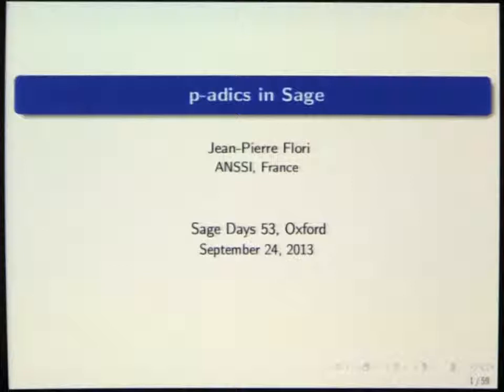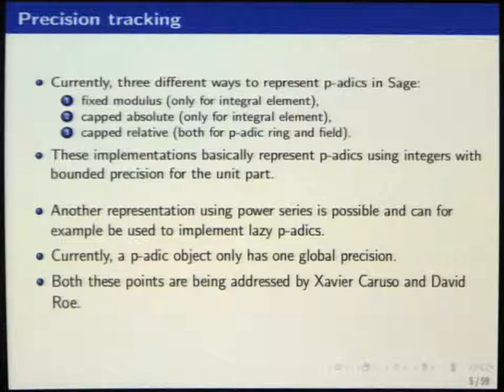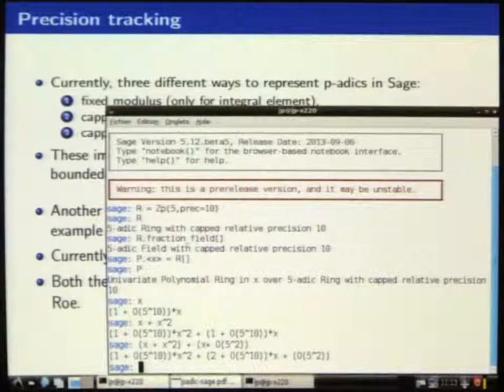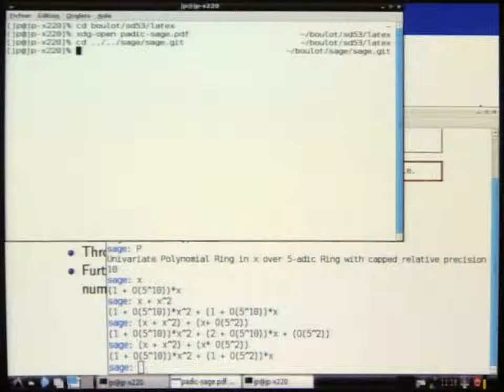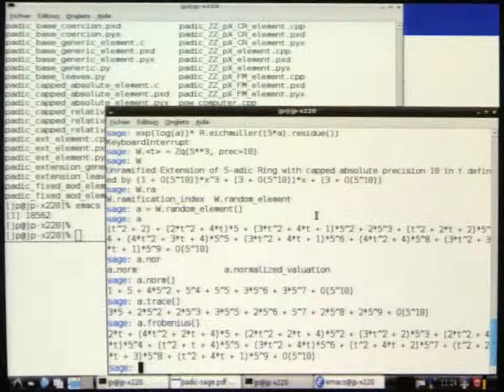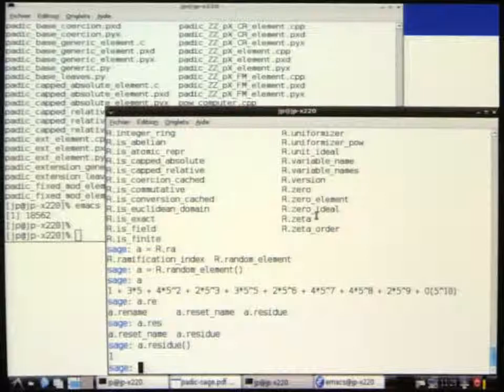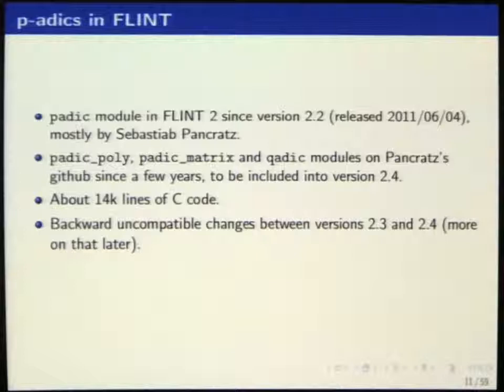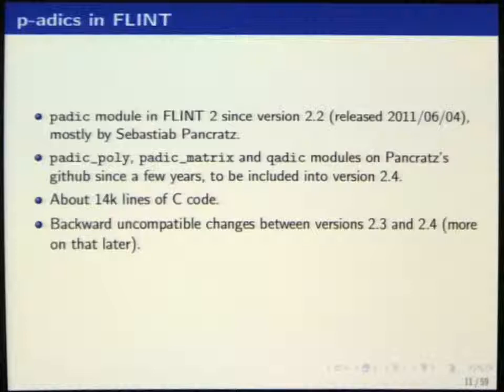Jean-Pierre Flori: p-adics in Sage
Talk given an the Clay Math Institute "Sage Days 53: Computational Number Theory, Geometry, and Physics" in Oxford.